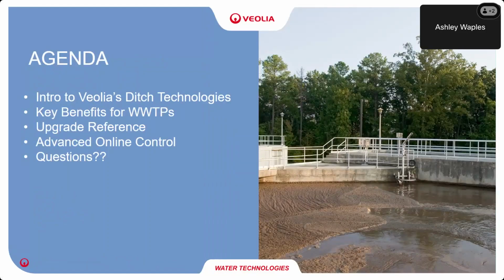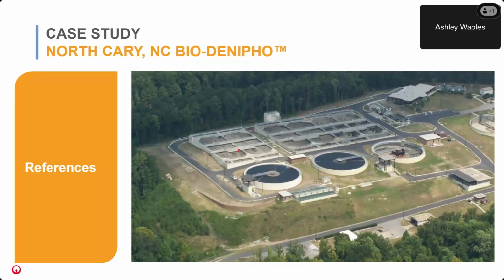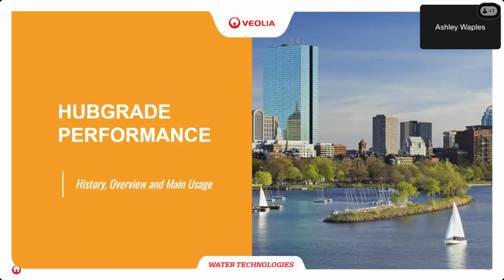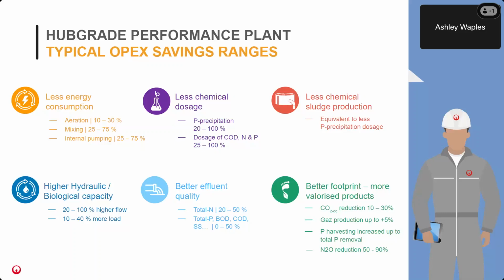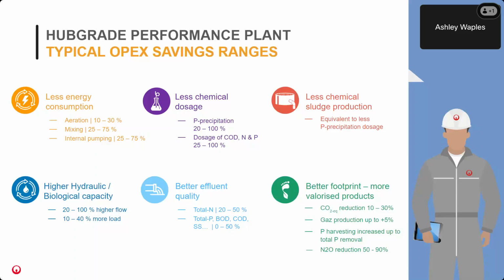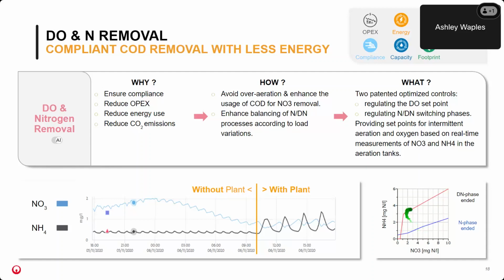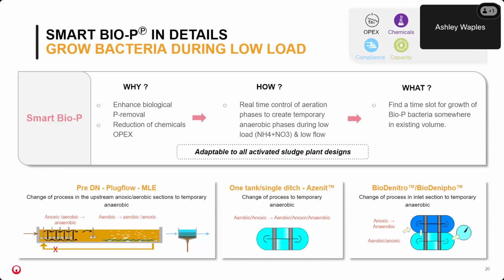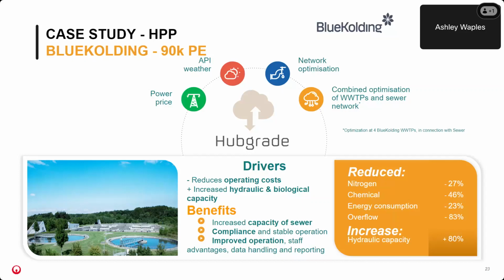Ditch Upgrade Results in Energy Savings at North Cary WRF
This webinar will discuss actual accounts of a ditch upgrade and how they were able to increase capacity while improving effluent quality. You will hear from product experts, first-hand accounts of ditch project upgrades and learn the necessary components to achieve project goals.